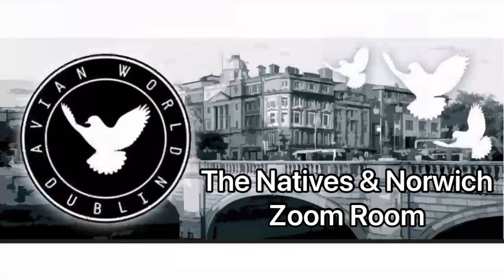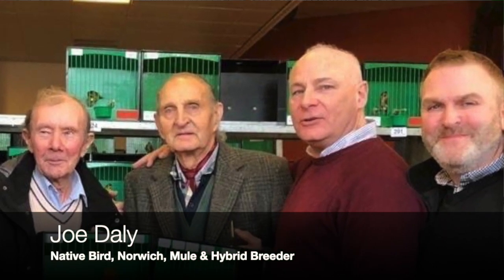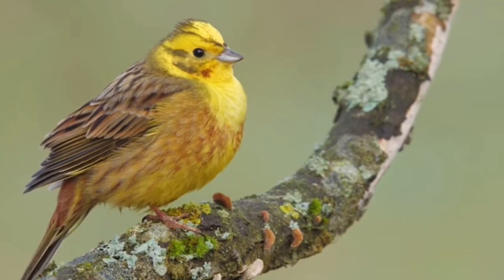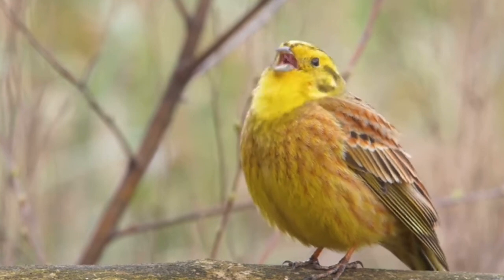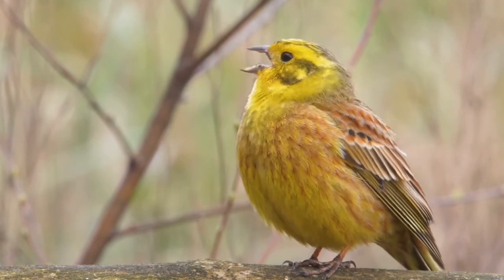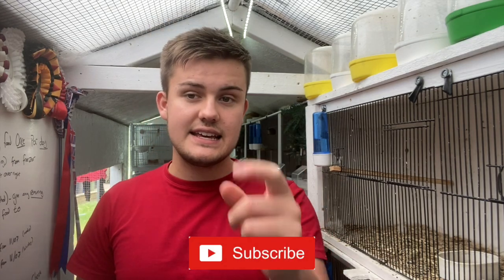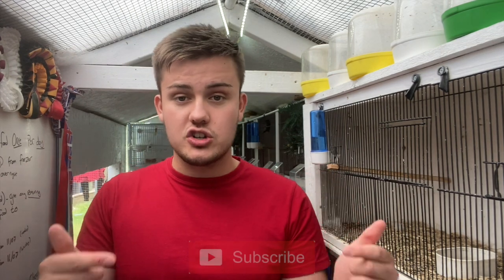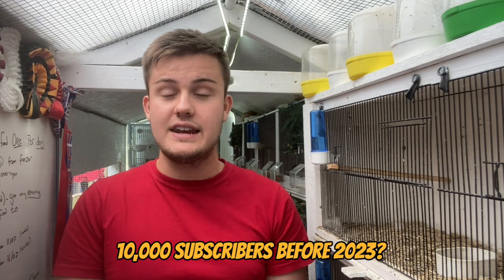Breeding Yellowhammers & Buntings w/ Joe Daly | N&N ZR 3